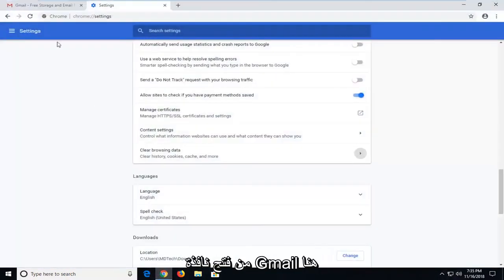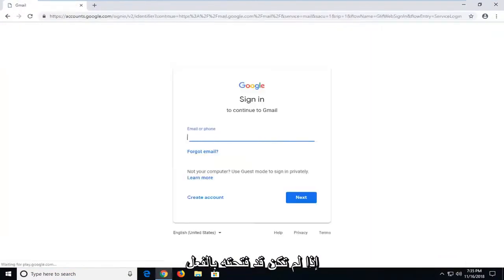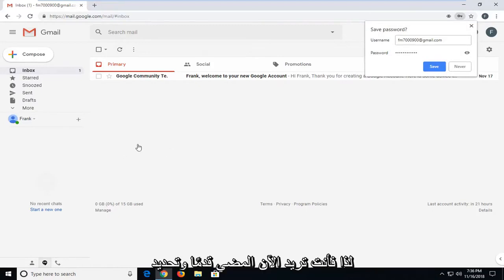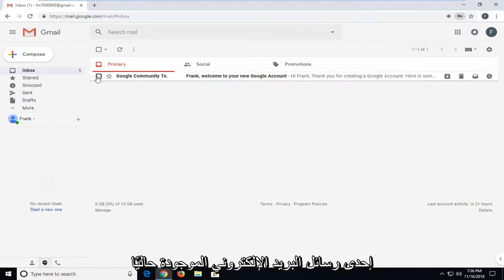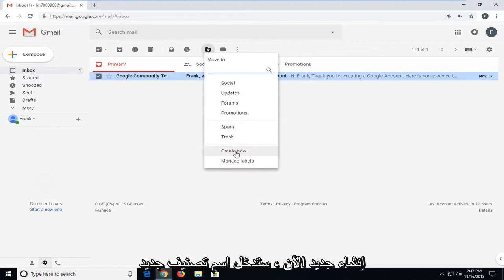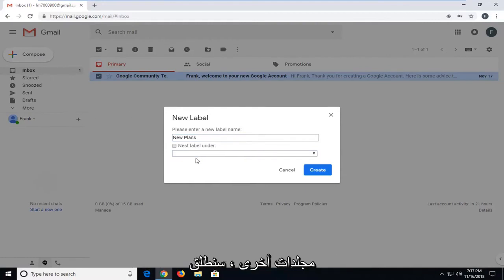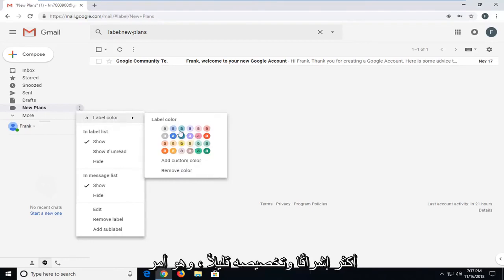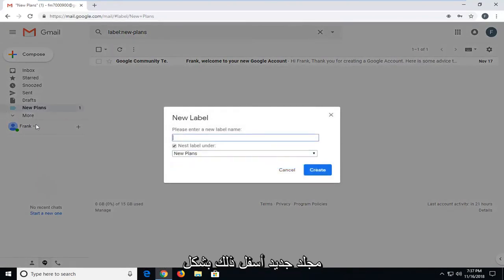كيفية إنشاء مجلد جديد في Gmail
كيفية إنشاء وتعديل المجلدات على Gmail.